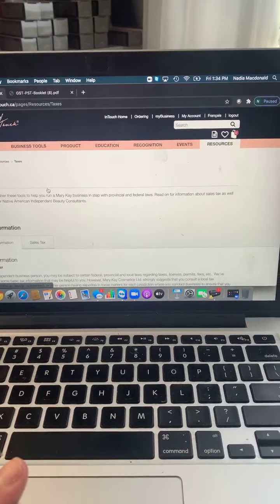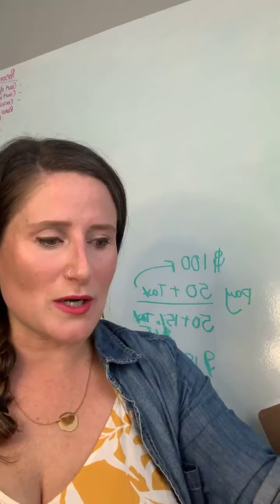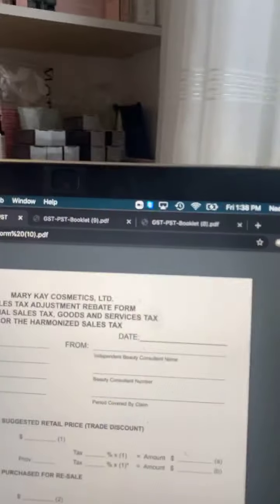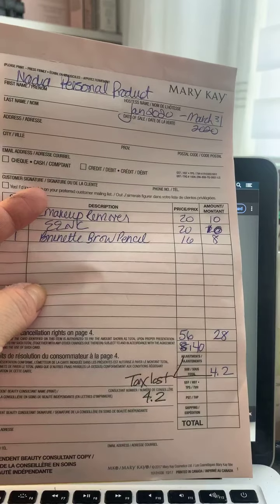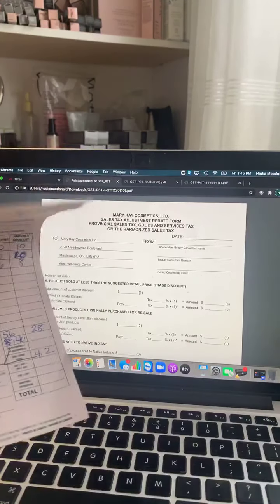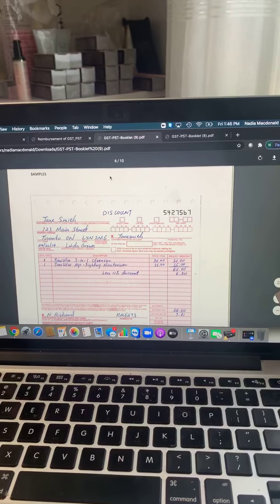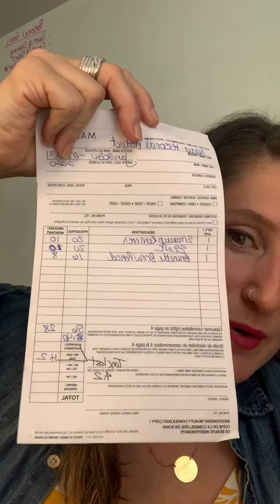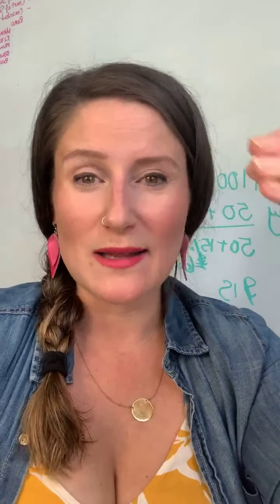How to do GST Reimbursement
Done for a team but this is how!